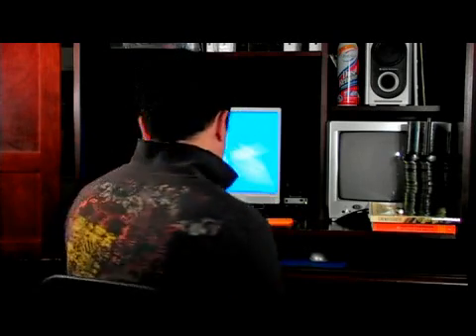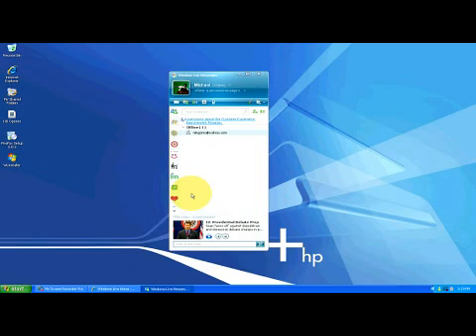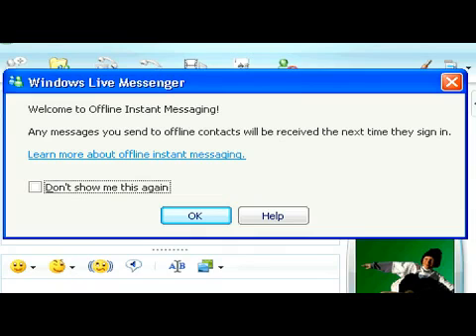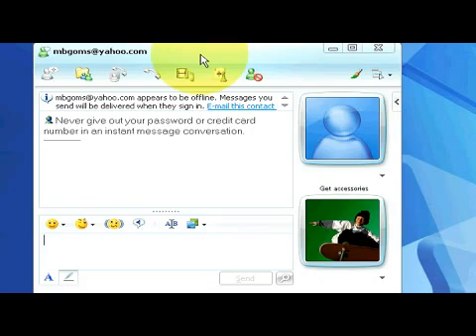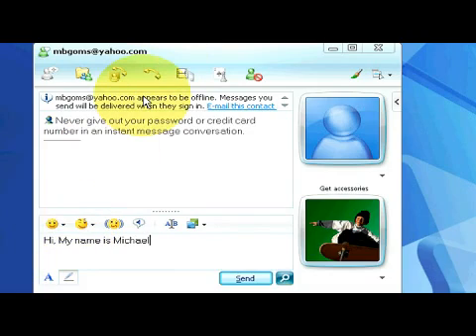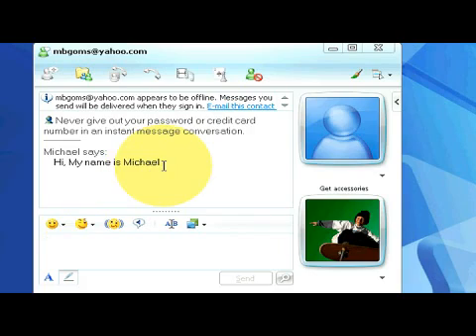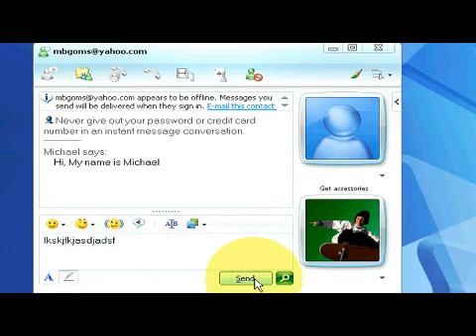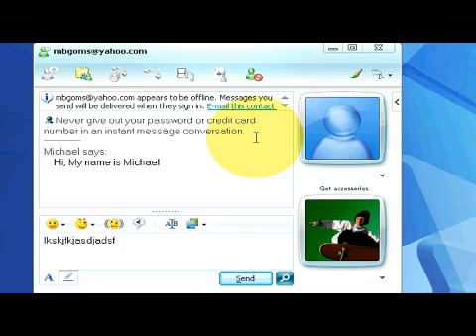How to Chat on MSN Messenger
How to Chat on MSN Messenger. Part of the series: Internet Guide. To chat using MSN messenger, set up an account with an e-mail address and a password, sign in to the program, add the addresses of the people to chat with, then click on the chat button to start a conversation. Communicate with friends and family over the Internet by chatting with them via MSN messenger after watching this free video tutorial on social networking from an Internet professional.